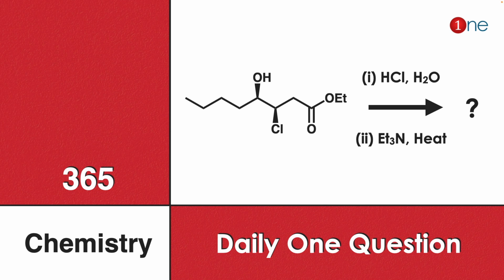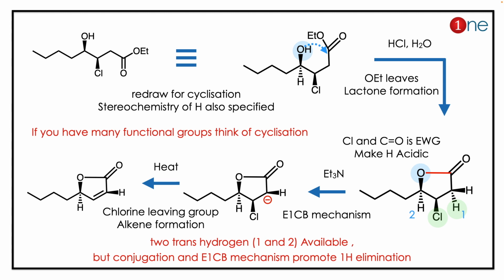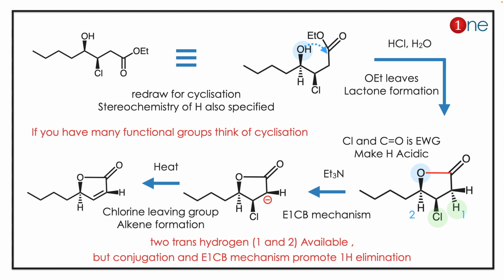E1CB Mechanism | 365 Chemistry | Problem | Question | Solved | Solution | One Chemistry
🧪 CYCLOHEXANE AXIAL EQUATORIAL STEREOCHEMISTRY COMPLETE GUIDE
Cyclohexane is one of the most asked stereochemistry topics in Organic Chemistry.
Why?
Because reactions like:
✅ Elimination
✅ Substitution
✅ Conformational stability
✅ Cis–Trans isomerism
depend completely on 3D structure.
As Derek Barton (Nobel Prize Winner) emphasized:
"Conformation controls chemical reactivity."
🔷 WHAT IS CYCLOHEXANE?
Cyclohexane is a six-membered saturated ring.
Formula:
C6H12
It does NOT remain planar because planar structure causes angle strain.
So it adopts the most stable shape:
✅ Chair Conformation
🪑 CHAIR CONFORMATION
In chair form:
• Bond angles ≈ 109.5°
• No angle strain
• Minimum torsional strain
Most stable cyclic structure.
🔥 AXIAL AND EQUATORIAL POSITIONS
Every carbon has TWO substituent positions.

✅ AXIAL POSITION
• Parallel to ring axis
• Alternate up and down
• Vertical direction
Think: antenna pointing up/down 📡

✅ EQUATORIAL POSITION
• Around ring equator
• Sideways orientation
• More space available
Think: arms stretched sideways 🤝
⚖️ AXIAL VS EQUATORIAL STABILITY
KEY RULE
👉 Bulky group prefers Equatorial Position
Why?
Because axial groups suffer:
🔥 1,3-Diaxial Steric Interaction
Repulsion between substituents.
Stability Order Example
tert-Butyl Isopropyl Ethyl Methyl Hydrogen
Large group always equatorial.

🔄 CHAIR FLIP CONCEPT
Chair flipping interconverts:
Axial ⇄ Equatorial
BUT
✅ Up remains Up
✅ Down remains Down
Only position changes.
🔁 CIS AND TRANS IN CYCLOHEXANE
✅ CIS ISOMER
Both substituents same direction.
Up–Up
or
Down–Down
✅ TRANS ISOMER
Opposite direction.
Up–Down
IMPORTANT EXAM FACT
Cis can be:
Axial–Equatorial
Trans can be:
Axial–Axial OR Equatorial–Equatorial

⚡ STERIC EFFECT AND ENERGY
Axial substituents increase energy.
Equatorial placement lowers energy.
Therefore:
Most stable conformation =
Maximum equatorial groups.

🔥 ANTI ELIMINATION (E2 MECHANISM)
MOST IMPORTANT JEE CONCEPT 🚨
E2 elimination requires:
✅ Anti-Periplanar Geometry
Meaning:
Leaving group and Hydrogen must be opposite.
IN CYCLOHEXANE
This happens ONLY when:
👉 Both are AXIAL
This is called:
🔥 Trans-Diaxial Elimination

🎯 GOLDEN RULE
NO AXIAL → NO E2 ELIMINATION
Reaction occurs only after chair flip if required.

🧠 EVERYDAY ANALOGY
Imagine two people pushing opposite directions.
Only when aligned opposite can motion occur.
That alignment = Anti-periplanar.

🧪 REACTION CONSEQUENCE
If Leaving Group is Equatorial:
❌ Elimination cannot occur
Chair flip needed first.

✅ Step 1: Draw chair
✅ Step 2: Locate Leaving Group
✅ Step 3: Check axial hydrogen
✅ Step 4: Apply trans-diaxial rule
MEMORY LINE
Axial enables reaction
Equatorial gives stability

• Cyclohexane prefers chair form
• Axial vertical, equatorial sideways
• Bulky group equatorial
• Chair flip swaps positions
• Cis same side
• Trans opposite side
• E2 needs trans-diaxial geometry

🎓 EXAM IMPORTANCE
Extremely important for:
NEET
GATE
CSIR NET
UGC NET
TIFR
SET
CUTE
TRB

Cyclohexane adopts chair conformation where substituents occupy axial or equatorial positions. Steric interactions destabilize axial groups, making equatorial placement favorable. E2 elimination occurs only via anti-periplanar trans-diaxial arrangement, controlling stereochemistry and reaction outcome.